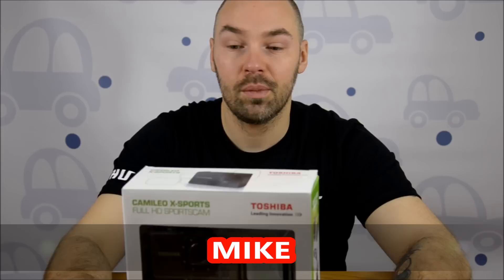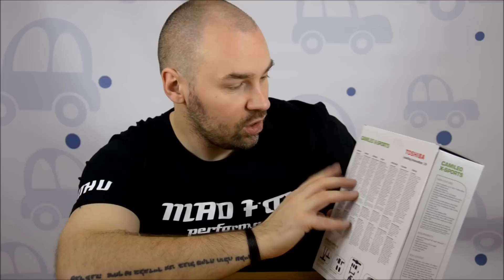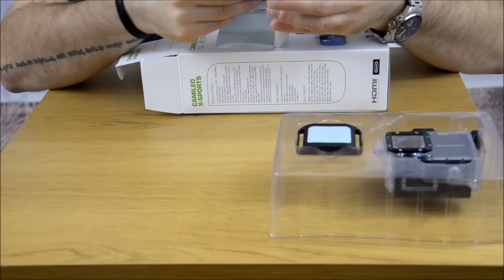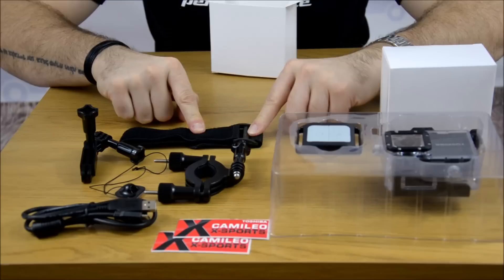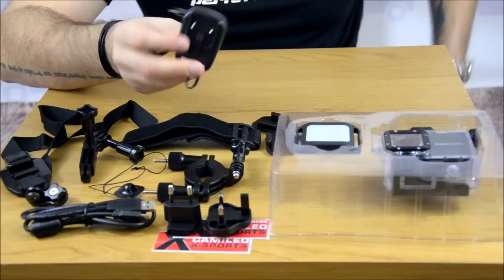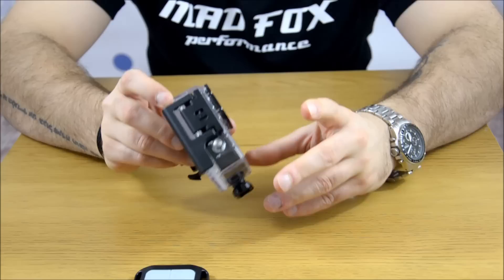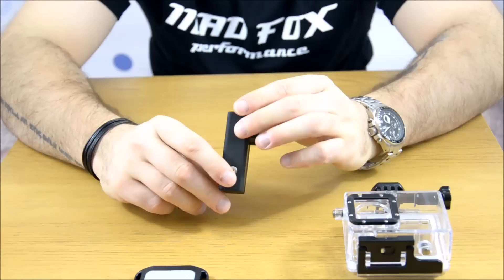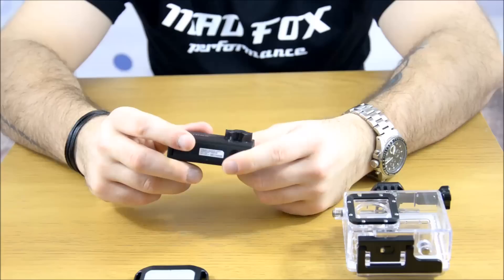Toshiba Camileo HD x-sport UNBOXING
First review from fixYOURride13
We want to go little bit beyond cars
and show stuff that can be used in motorsports
or everyday cruising ;)